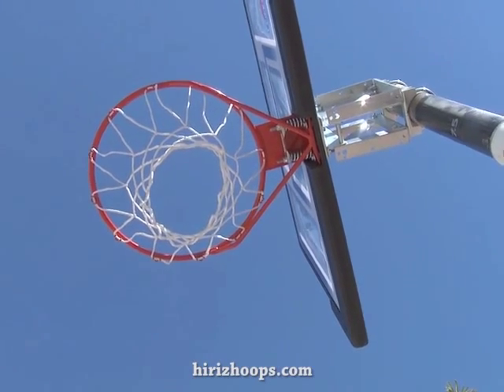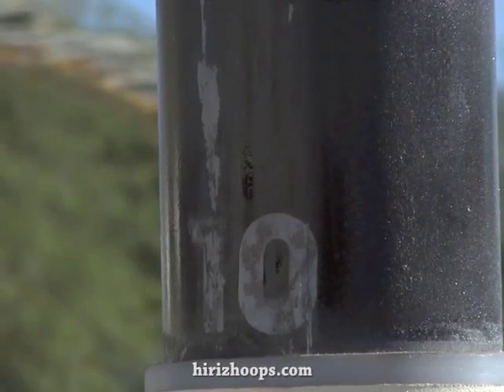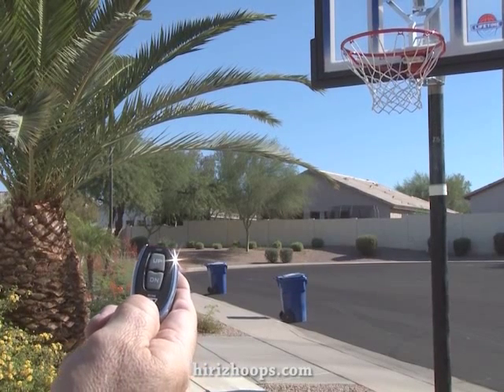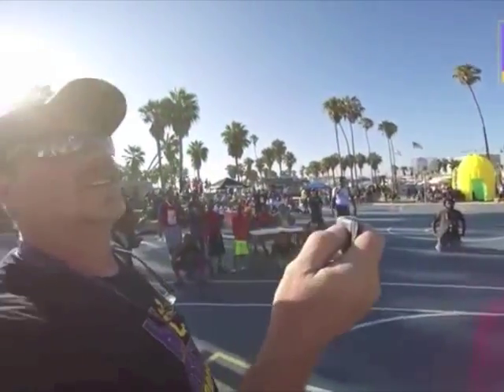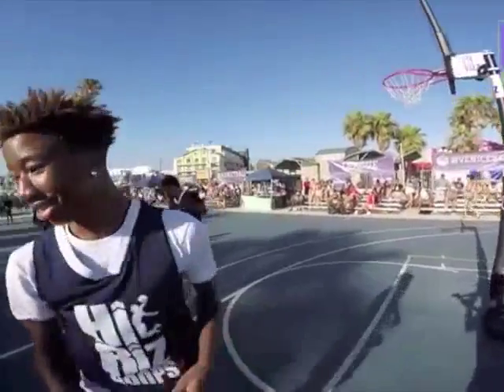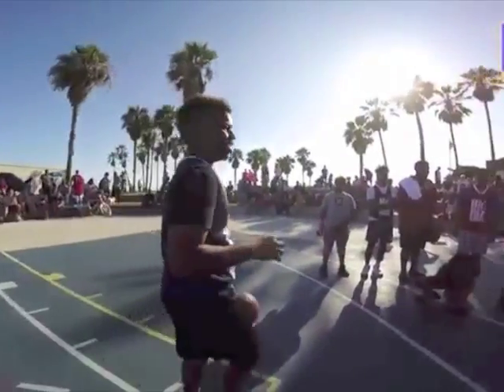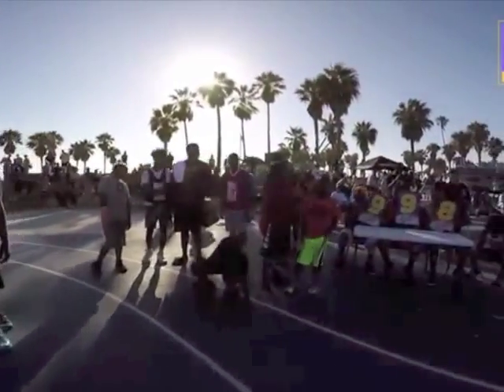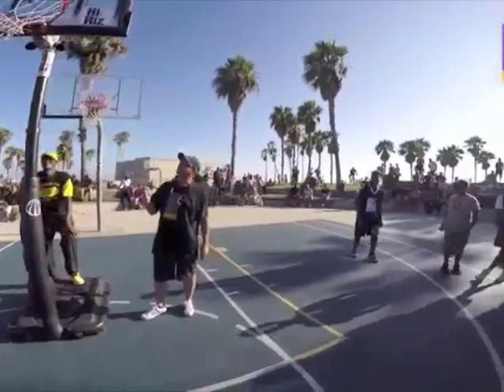Introducing the Remote Controlled Adjustable Basketball Hoop by Hi-Riz Hoops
Here's an innovative solution to manually adjusting the height of your basketball hoop in your driveway.  Hi-Riz Hoops in Arizona, a company committed to "a better and different kind of athletic equipment manufacturing," has used a Firgelli Automations linear actuator to raise and lower a basketball hoop by remote control.  Genius!